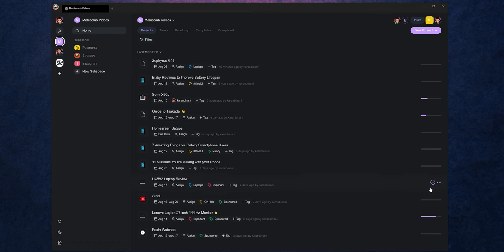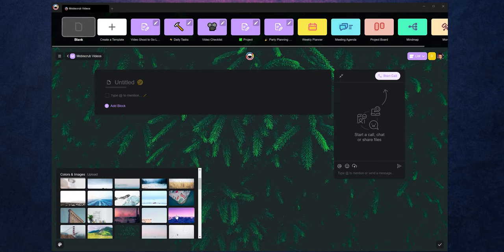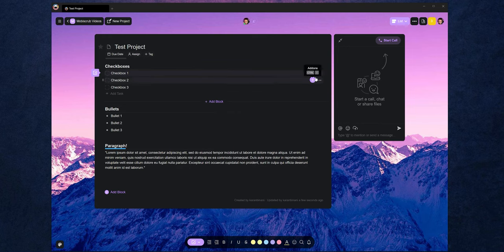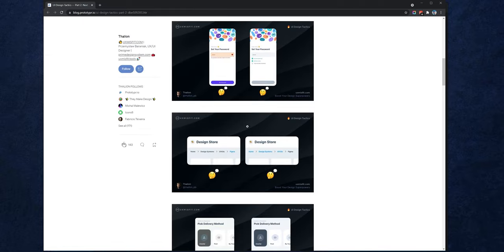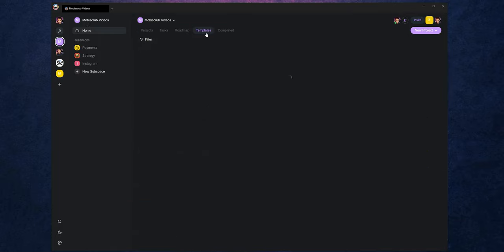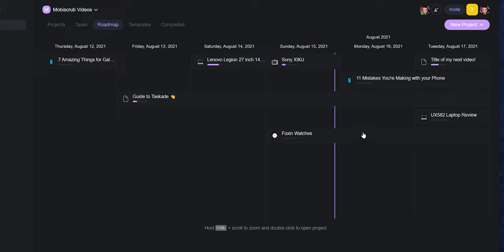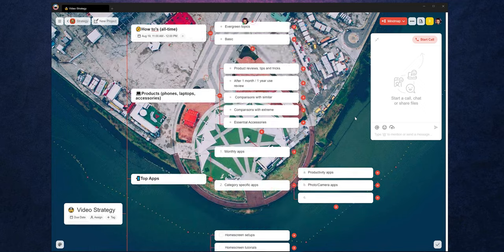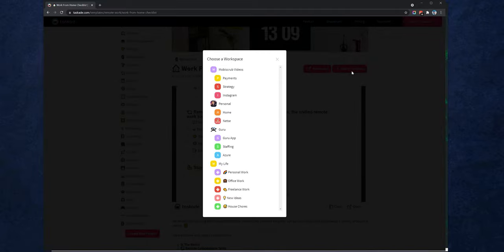The All-in-One Productivity App You've Been Missing - Taskade!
Get Taskade free for Lifetime:
1. and sign up
2. Go to your Workspace and go to 'Billing'

Too many productivity apps and don't know which one to work with? Taskade is an all-round productivty app that allows for managing tasks, manage projects and keepings things organized. You can pretty much dump everything in taskade, almost always dump anything from your mind in it and make sense of it later within the Taskade app.

Timestamps:
00:00 Introduction
00:39 Getting Started (setup)
01:03 Understanding Projects
03:50 Roadmaps & Calendar
04:07 Templates
05:55 Project Views
07:20 Quick Start
07:41 Conclusion

If you're looking for the best app for project management and organizing notes, Taskade is probably going to be my only answer. Simple because its got a ton of useful features and moreover, almost all of it is free. The version is actually more than enough and doesn't require you to pay anything upfront, ever. The premium version of taskade only allows for larger file sizes to be uploaded or things like 2-way Google calendar integration. But these really aren't major requirement for majority of you.

Taksade is easily one of the most feature-packed project management apps with almost all features you can think of and at no cost. Allows you to create multiple workspaces, sub-spaces and projects. You can tag, assign and track each project individually including the tasks created within a project. A project shows up on the roadmaps as soon as you assign a due date to them which is very useeful to get a quick snapshot of your week or month.

I also think Taskade is an excellent collaboration too. It allows for voice calls, video calls and chats in context to specific projects. So you can invite team members and assign them tasks or projects and chat with them real time over text, voice or video to reduce time and increase efficiency.

You can even convert tasks into reminders by simply attaching a due date and a due time. And not only will you get notification on your phone for a due task, you will also get it in your email.

There are probably more features in Taskade than you would ever need or use, which is good. Tomorrow, as your need evolves, Taskade will be ready with the feature for you.

Taskade is available for pretty much any device you can think of- Android phones, Windows computers, MacBook, iPad and even extensions for populat browsers like Chrome, Firefox and Edge.

My smartphone
My tablet

Audio Gear
Audio Mixer